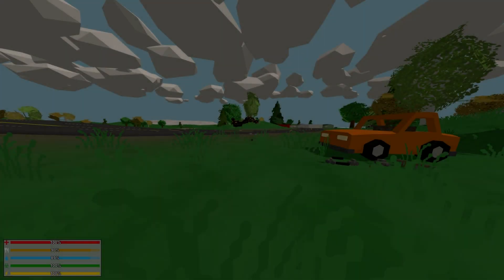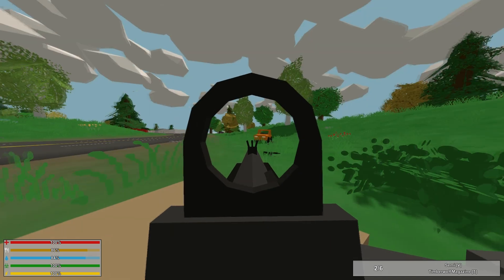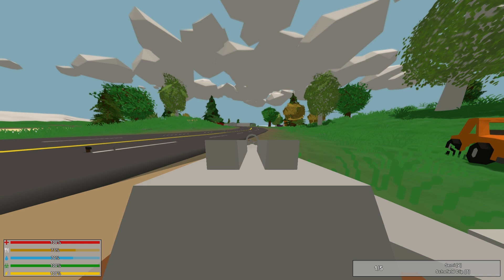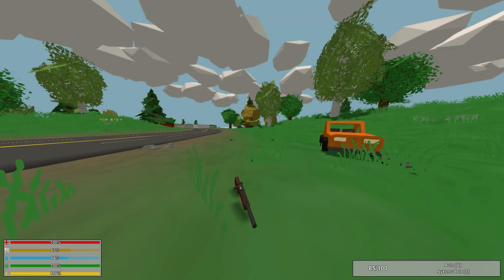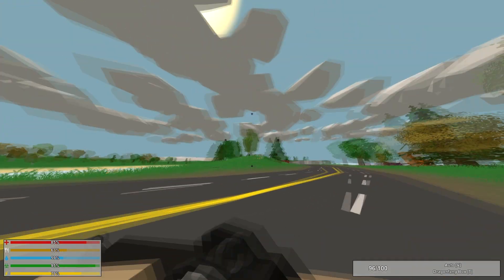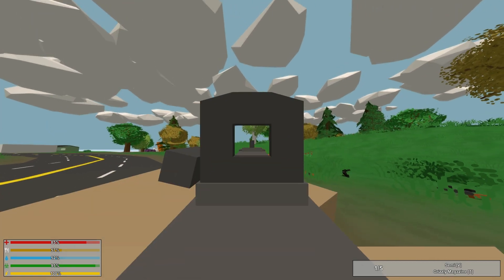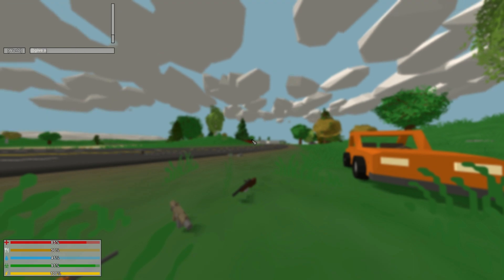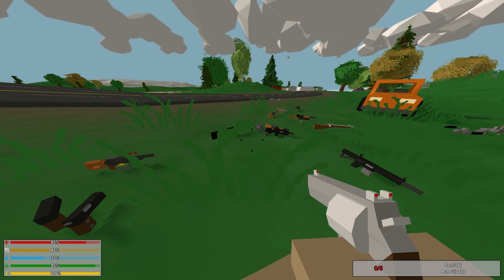Unturned: All 3.0 Guns (Timberwolf, Honeybadger, Grizzly)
For More Scrumdidly Umptious Videos!

-In this video I bring you guys all the guns in Unturned 3.0 as of right now. There is the Eaglefire, Zukbekanov, Schofield, Hawkhound, Honeybadger, Nykorev, Dragonfang, Tinberwolf, Snayperskya, Grizzly, Bluntforce, Colt, Cobra, and Ace.

--GENERAL INFO--

I stream on Saturdays!

-Schedule

Monday - Minecraft Survival Series
Friday - Unturned Let's Play
Saturday - Twitch TV Stream
Sunday/Tuesday/Wednesday/Thursday Extra Videos (Tutorials, Info, etc.)

-Questions? Comments? Concerns? Complements? Youtube PM Me!

-Respect Others In The Comments, Repeat Offenders Will Be Banned!